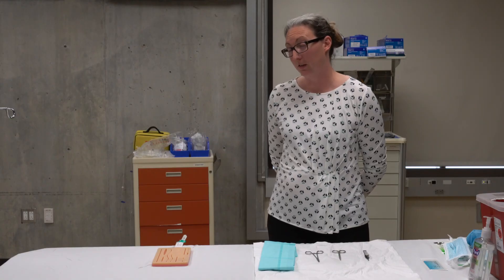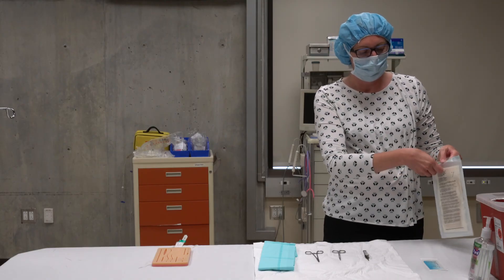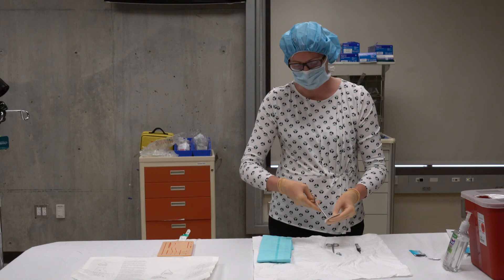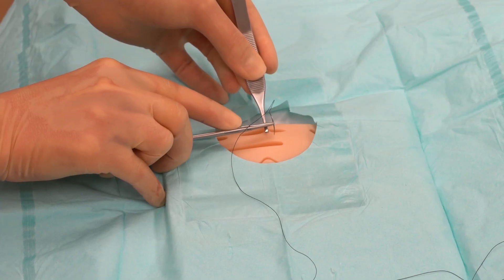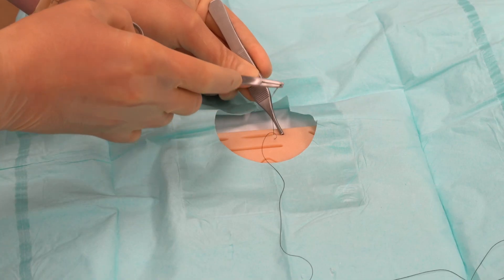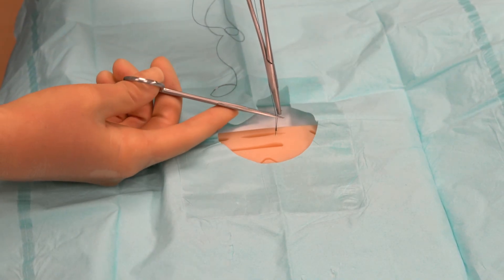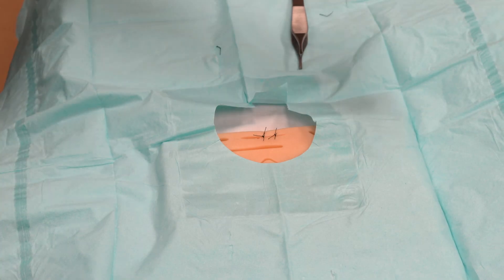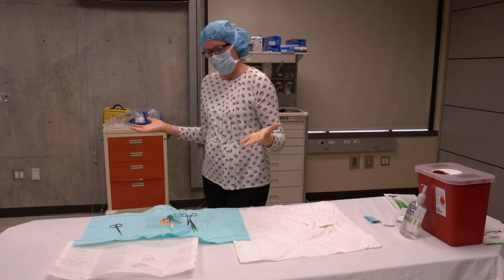Simple Interrupted Suture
In this video, we demonstrate how to suture. Built by clinicians, simulation experts, and researchers in healthcare.